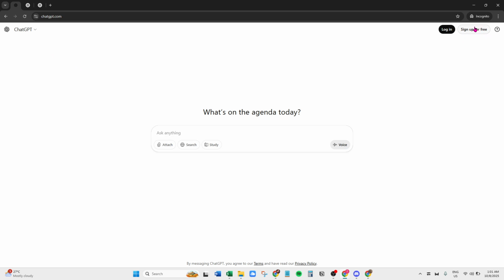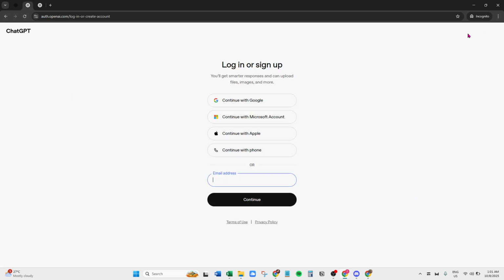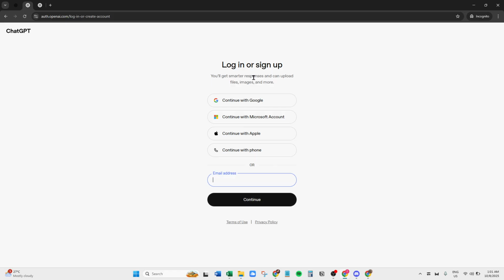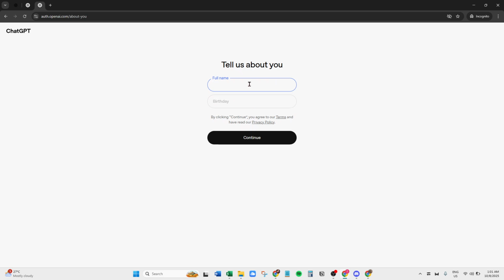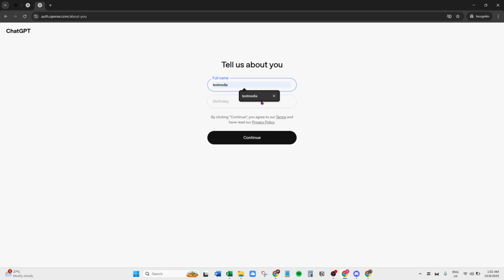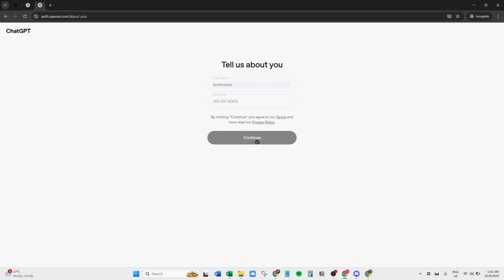How To Create Chatgpt Account [2026 Guide]